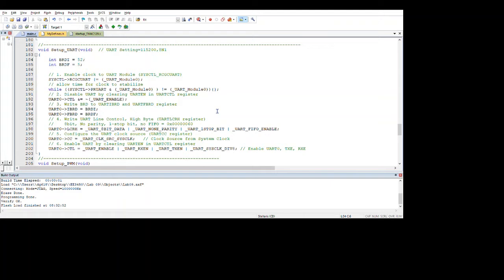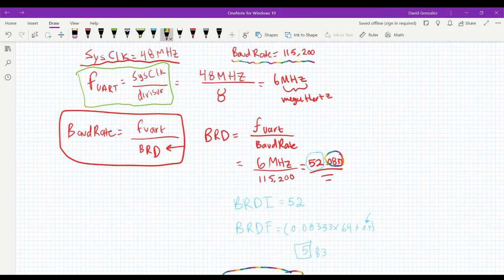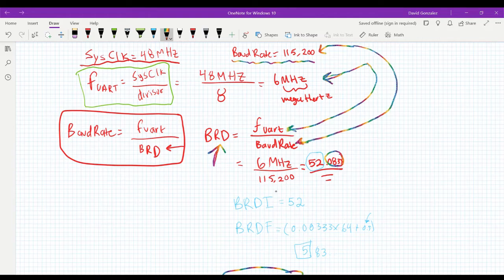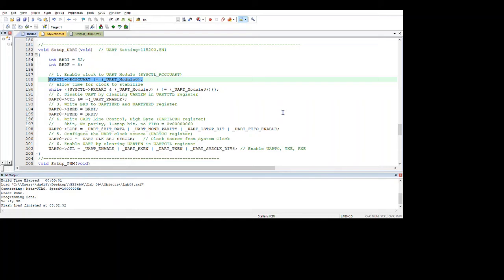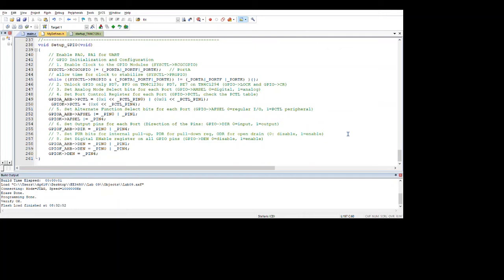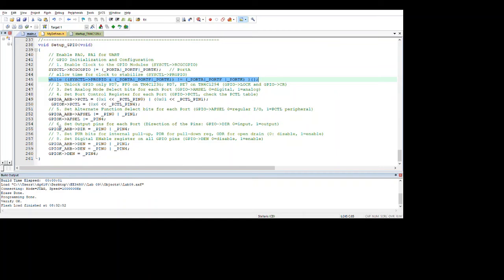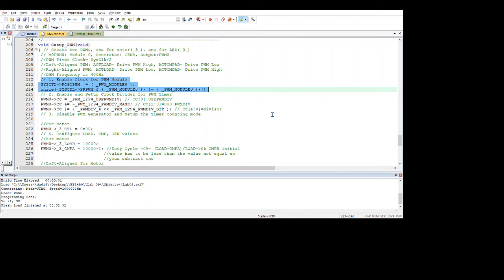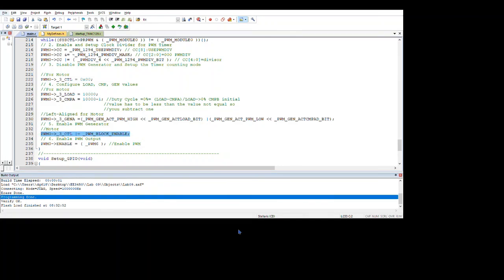All 3 Setups for Lab 09